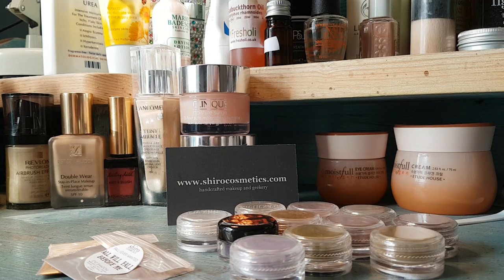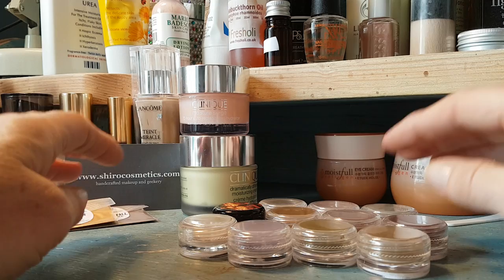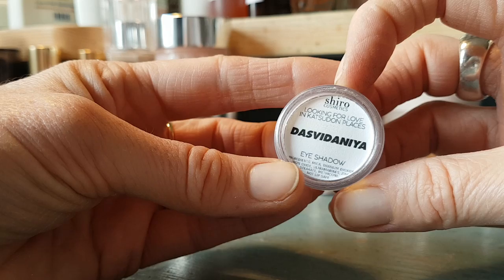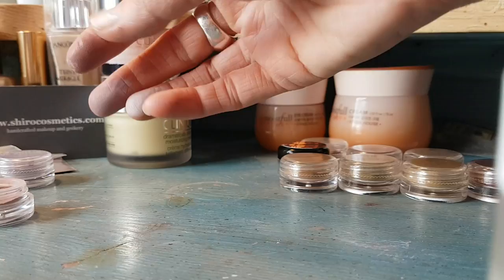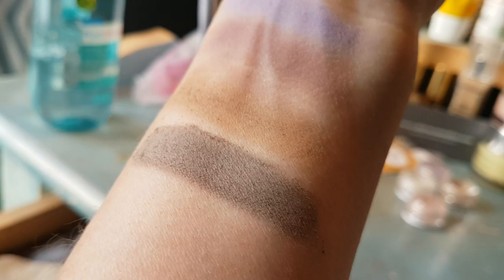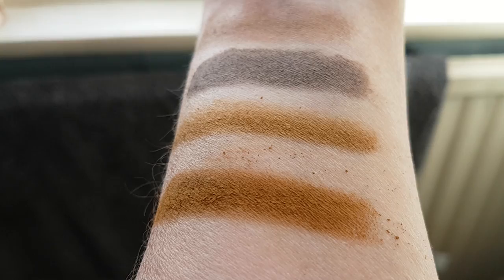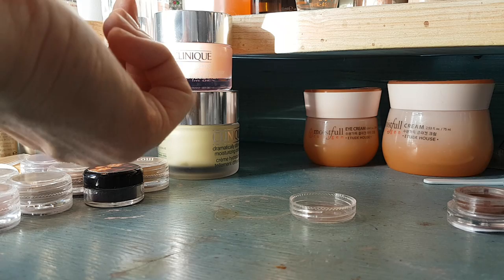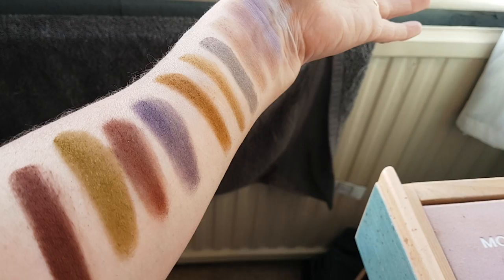SHIRO COSMETICS - Indie makeup haul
Filming equipment: Videos filmed with the Sony ZV 1. Photography camera Nikon D5500 DSLR. MY SOAP RECIPE